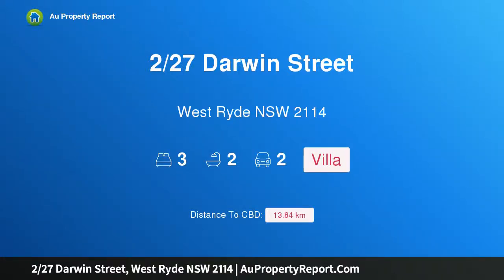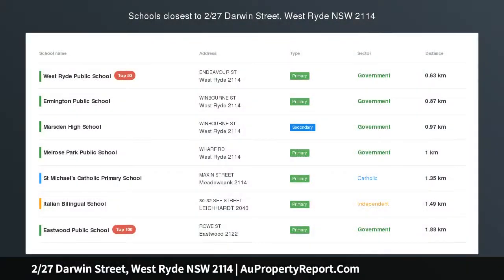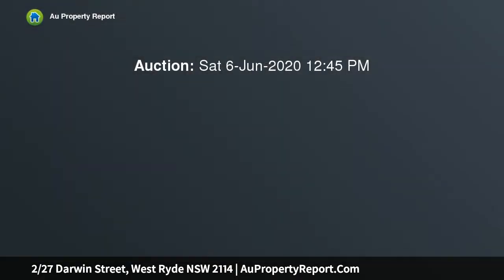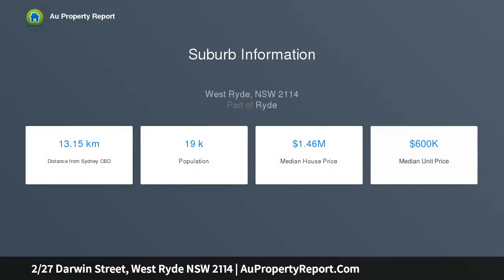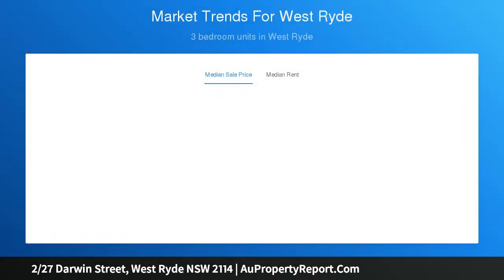2/27 Darwin Street, West Ryde NSW 2114 | AuPropertyReport.Com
2/27 Darwin Street, West Ryde NSW 2114
Property Type: villa
Bedrooms: 3
Bathrooms: 3
Car Space: 2
Brand new villa promises convenient lifestyle